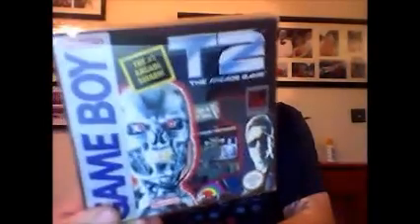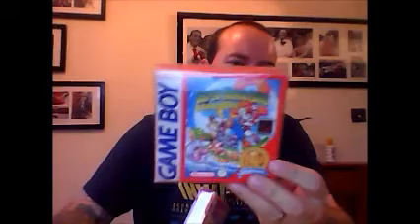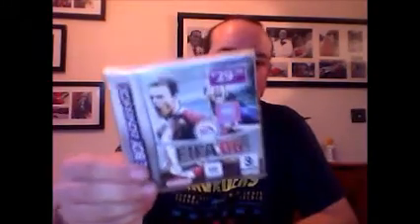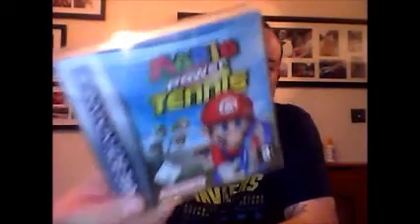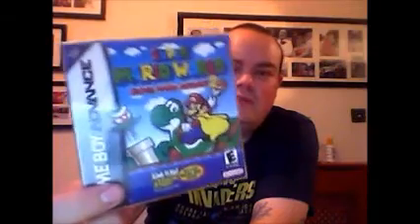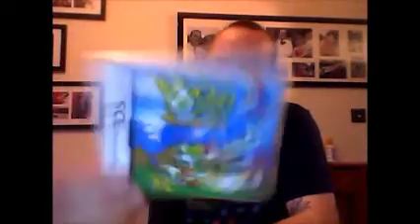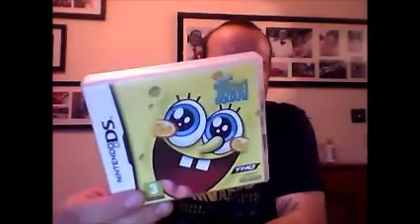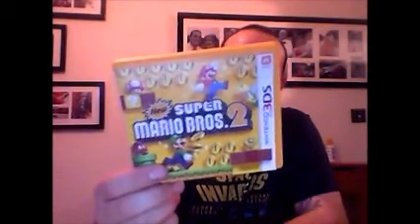my gameboy collection september 2013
hey guys thought I would do a collection vid for my Gameboy, Gameboy colour, Gameboy advance, ds and 3ds hope you enjoy :)